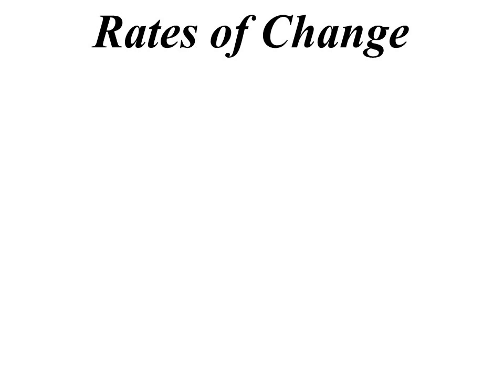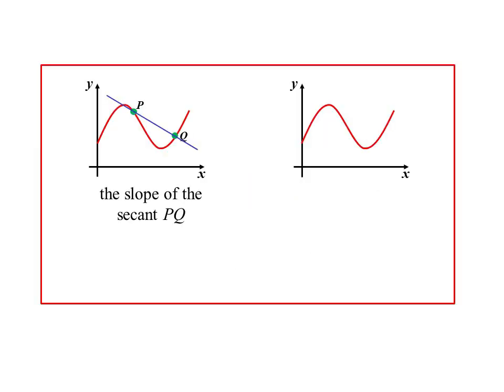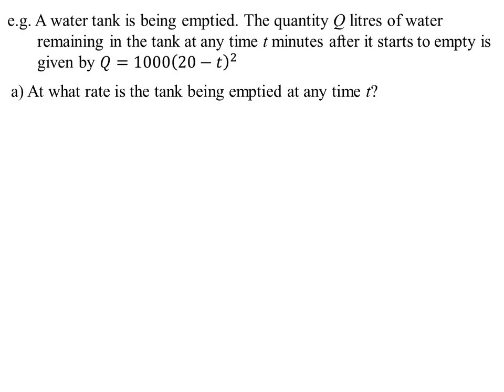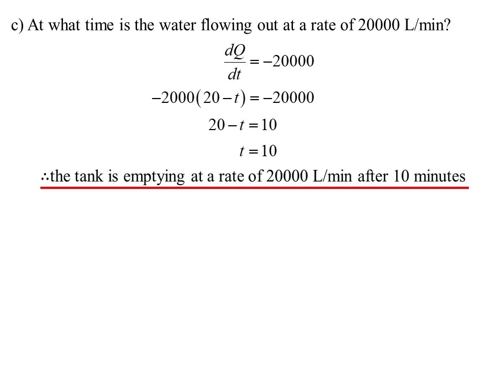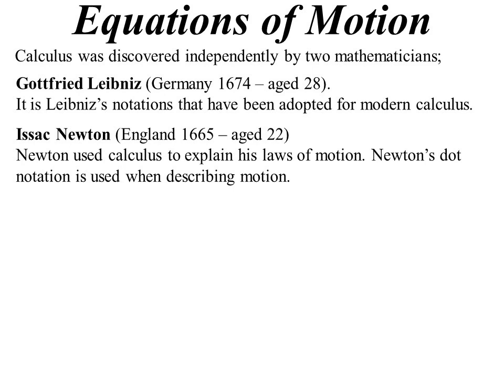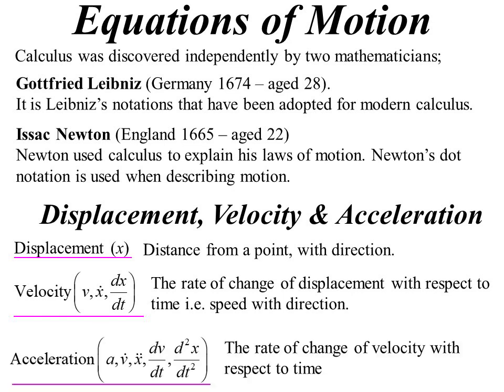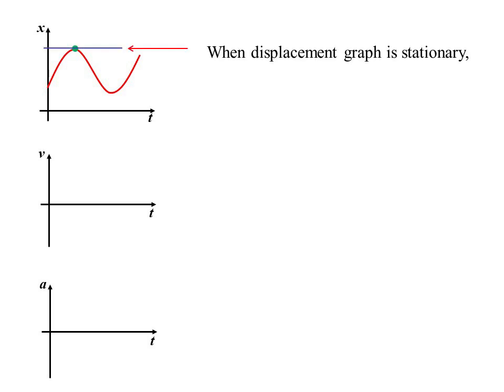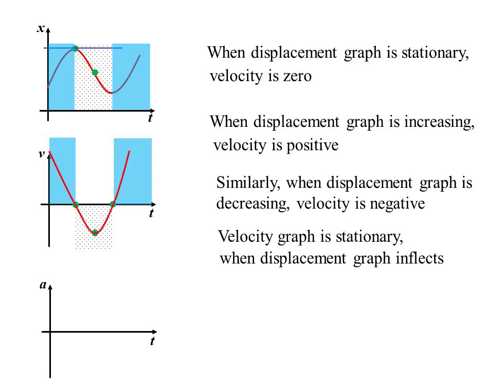11X1 T11 09 rates of change 2024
Any time we wish to investigate how a quantity changes, calculus can be used